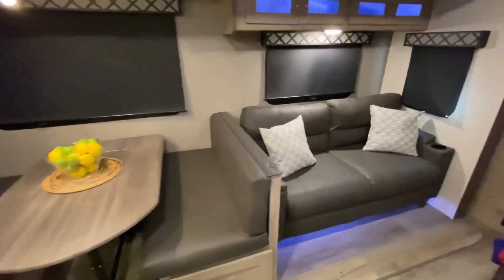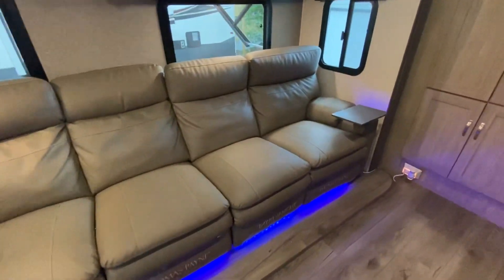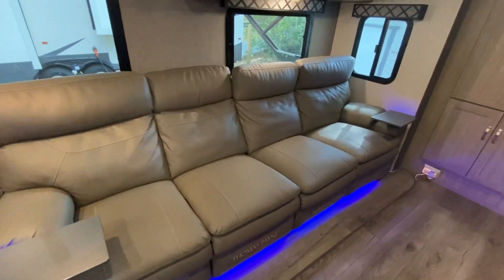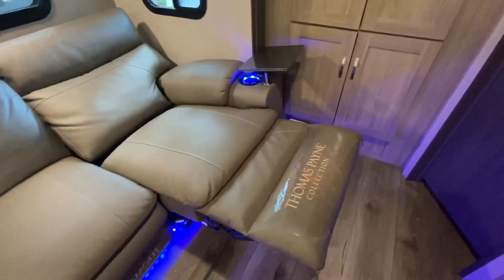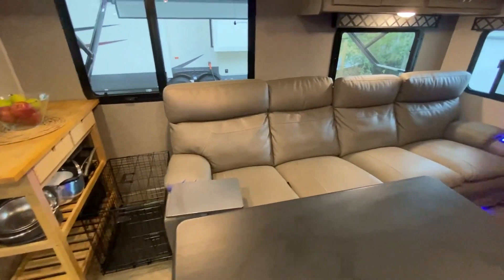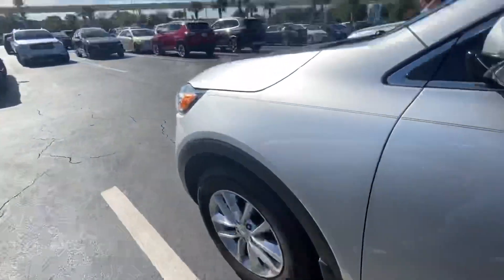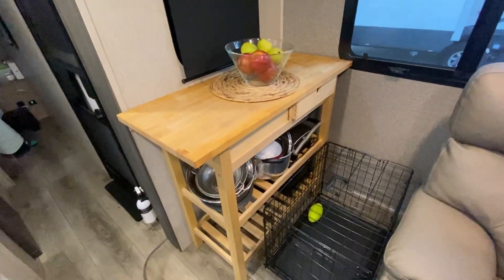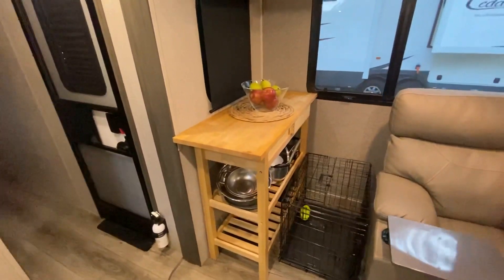Remodel living space in your RV.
Join us in our journey to finding an RV suitable for a family of 4. Our passion is traveling, learning and experiencing new places, meeting new people and creating memories as a family. We hope that our journey, you will experience that same
 passion.
Únase a nosotros en nuestro viaje para encontrar un RV adecuado para una familia de 4. Nuestra pasión es viajar, aprender y experimentar nuevos lugares, conocer gente nueva y crear recuerdos como familia. Esperamos que por nuestro viaje, experimente esa misma pasión.